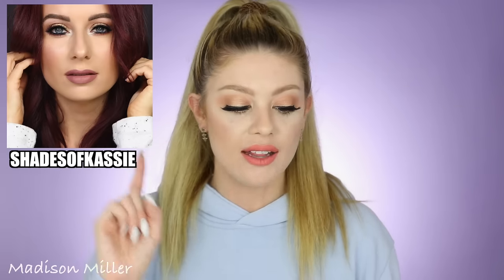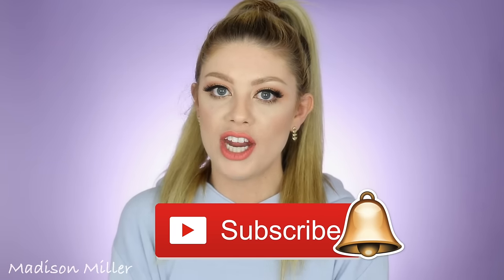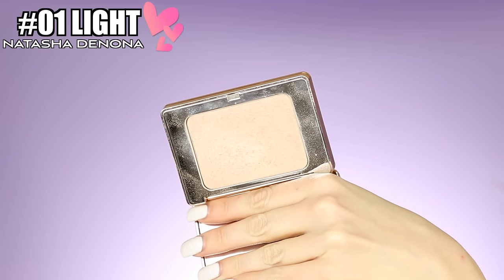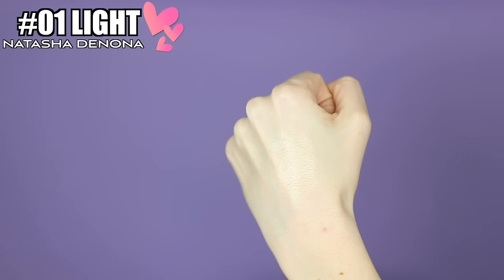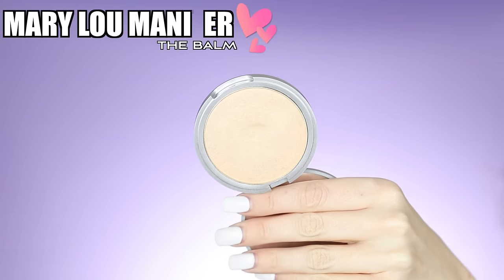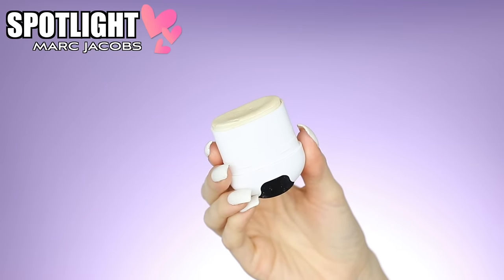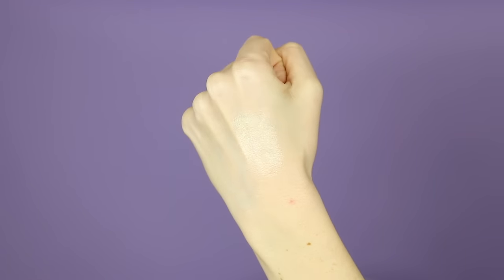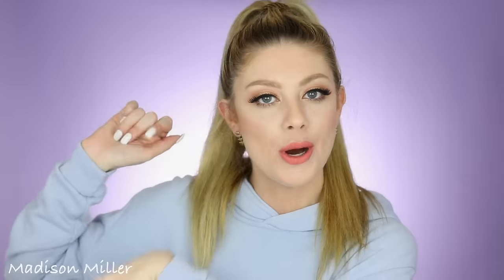TOP 5 MUST HAVE HIGHLIGHTERS!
I hope you all enjoyed watching my top 5 favorite highlighters. These highlighters have been staples in my collection for a long time. Also don’t forget to head over to Kassie’s channel and leave the emoji!

UPS Mailbox:
10531 4s Commons DR. #222

♡ TOP 5 HIGHLIGHTERS ♡

→ PAT MCGRATH NUDE SHINY STICK: Can’t find it :(